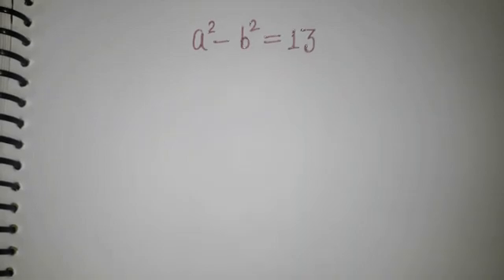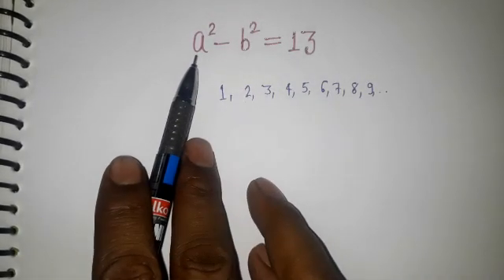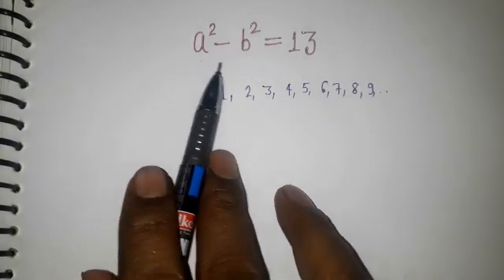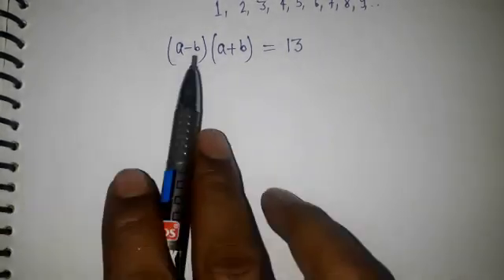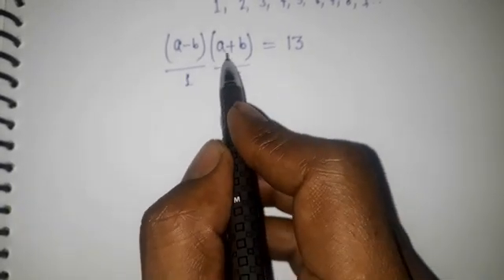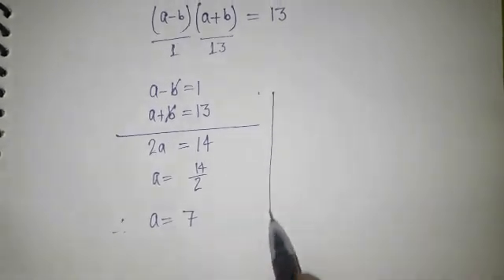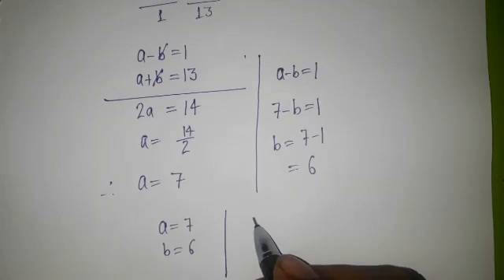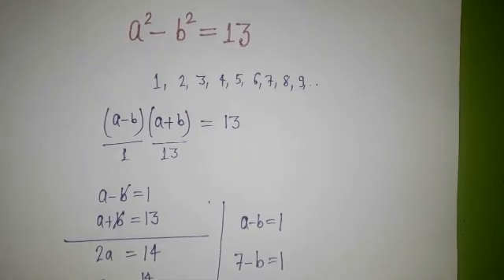Math Olympiad Question | Get The Values For a And b